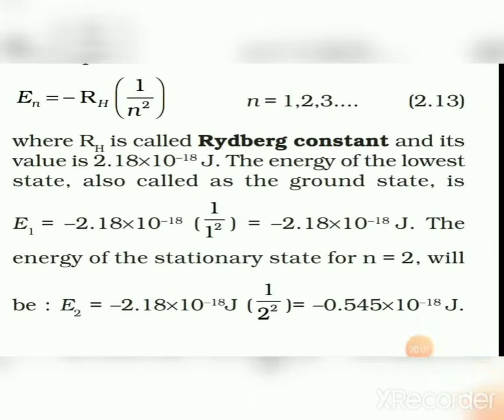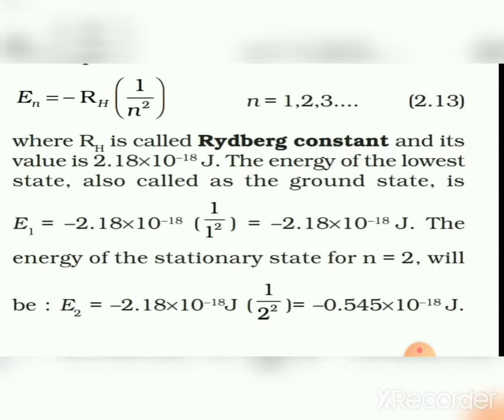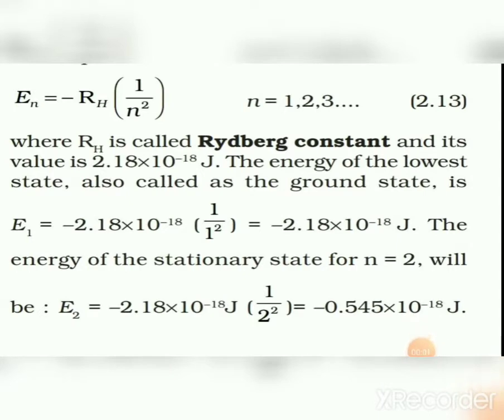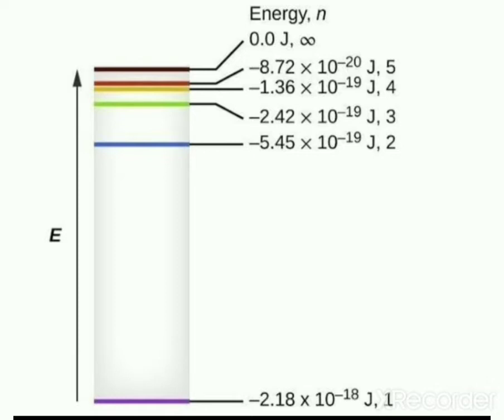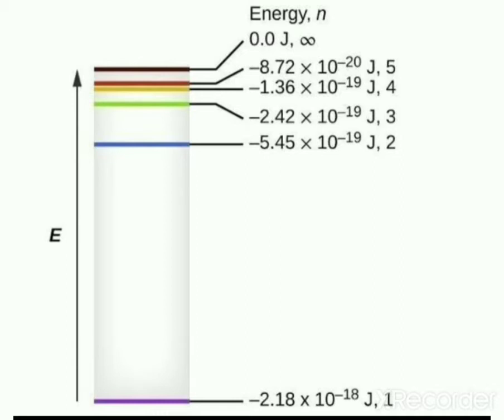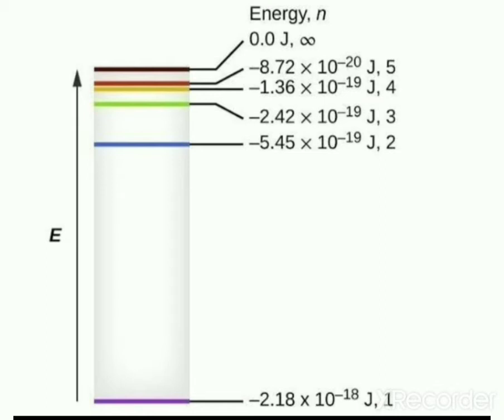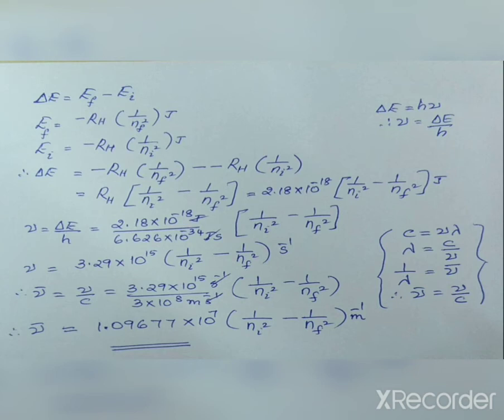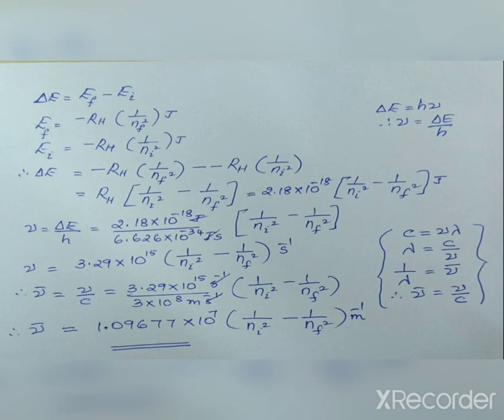Crash Course Class 11, Chemistry Part 5, 21/7/2020